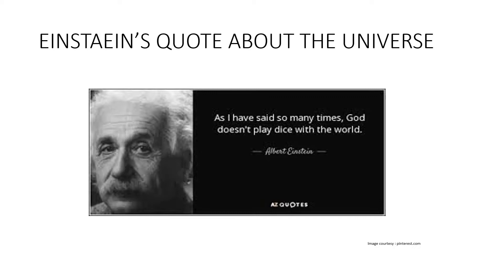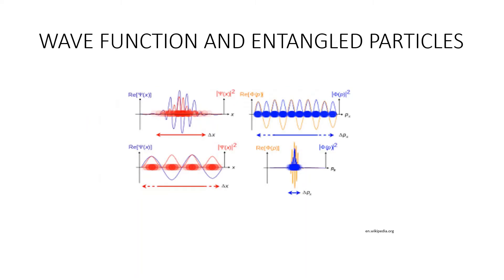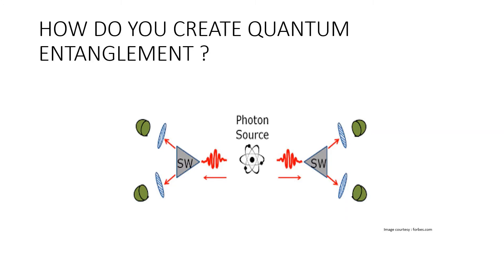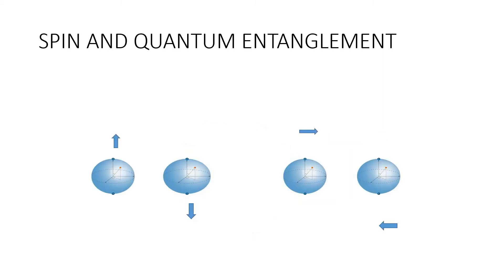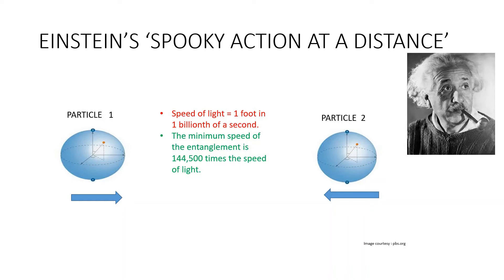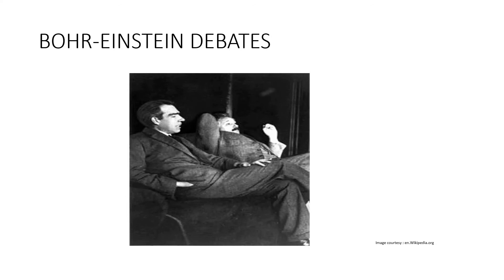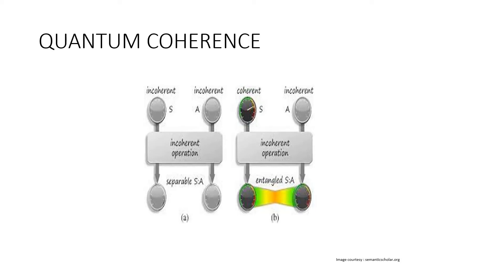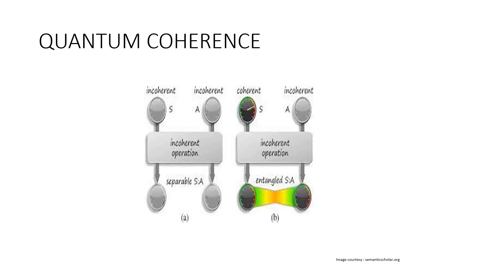Quantum Coherence | Quantum Entanglement |Quantum decoherence| Quantum mechanics | Quantum computing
As long as there exists a definite phase relation between different states, the system is said to be coherent. A definite phase relationship is necessary to perform quantum computing on quantum information encoded in quantum states. Coherence is preserved under the laws of quantum physics.

please find the complete playlist for backpropagation algorithm below